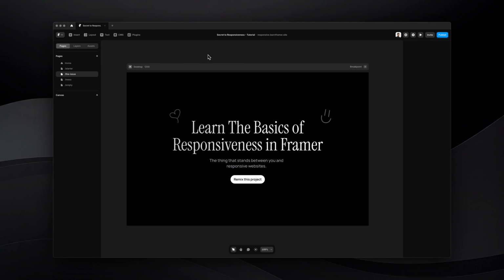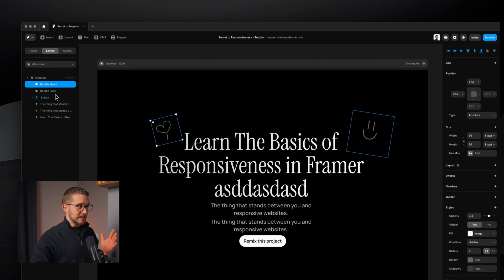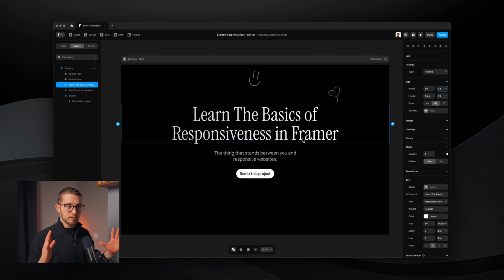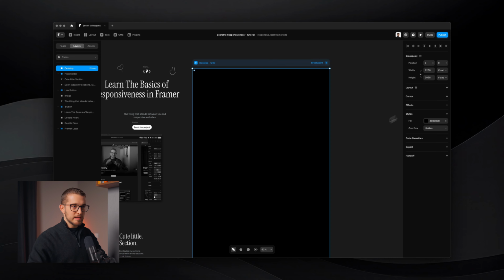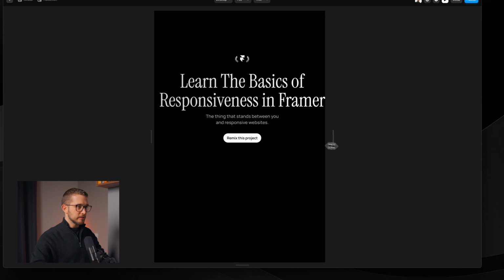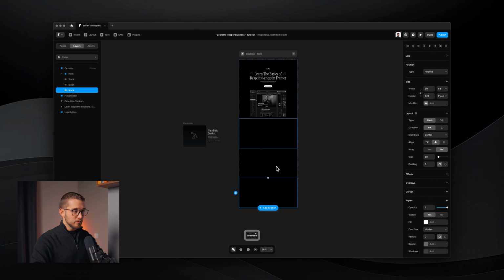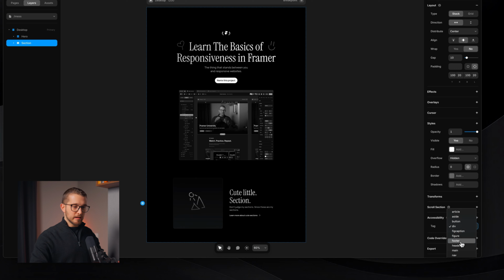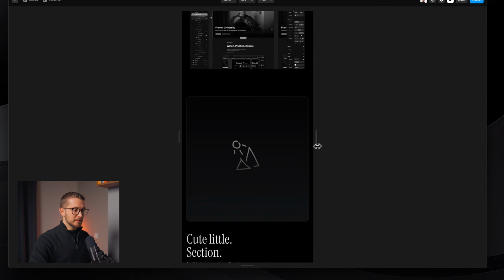Framer for Beginners: The #1 Secret to a Responsive Site (2026)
NEW FRAMER COURSE: 0 TO $11.5K WITH FRAMER (ENROLLMENT CLOSES APR 7TH)

In this Framer tutorial, we're going to find a solution for fixing your messy and unresponsive Framer websites. I'm going to teach you the basics of responsiveness, such as stacks, relative positioning, and relative sizing options. We're going to put everything we learn into practice and fix a messy website by restructuring it with the correct page structure. I'm also going to show you how easy it is to optimize this correctly structured website for mobile. After watching this video, you're going to have the techniques needed for building responsive websites confidently, right inside of Framer.

0:00 - Introduction
0:44 - The 4 sections
1:10 - Identify the issue
3:41 - Basics on responsiveness
12:06 - Page structure
28:38 - Optimizing for mobile
32:12 - Rcap
32:58 - Additional resources